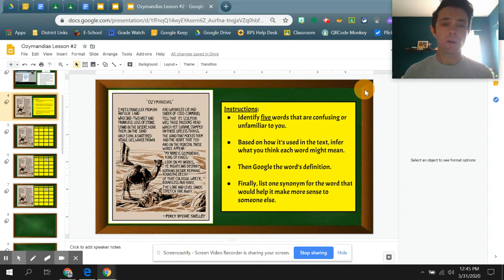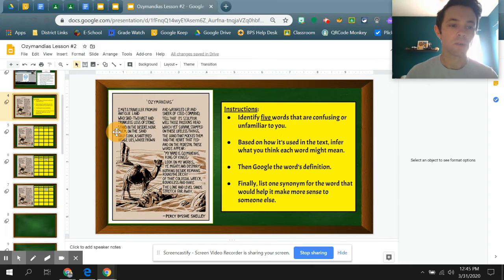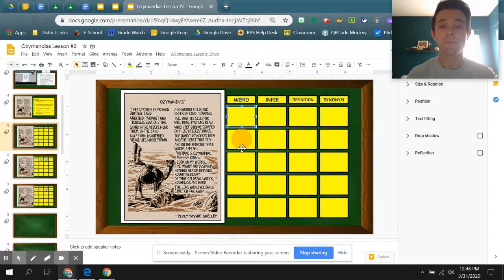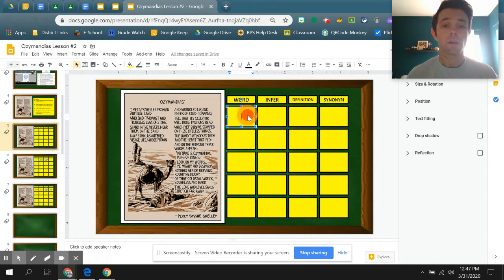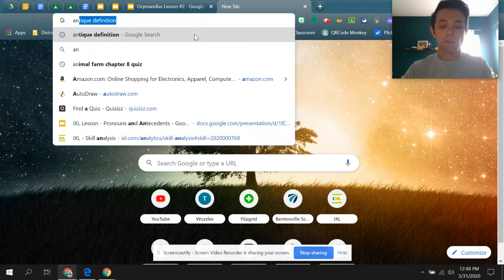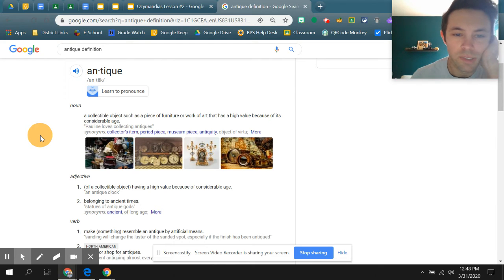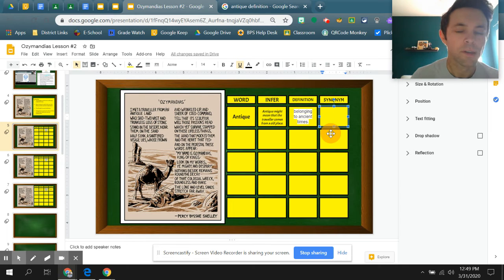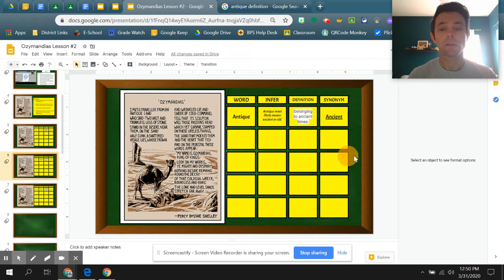Untitled: Mar 31, 2020 12:50 PM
Ozymandias Vocabulary Walkthrough